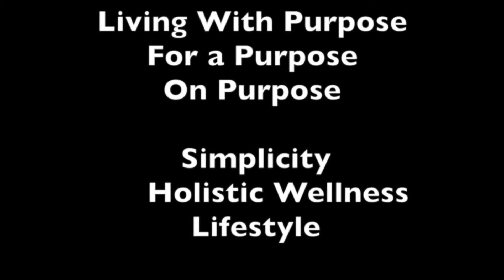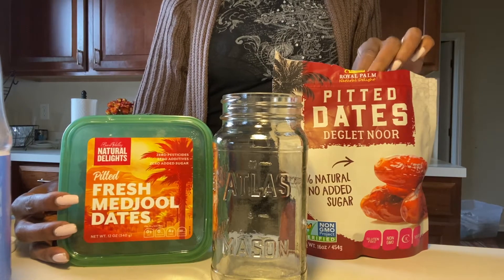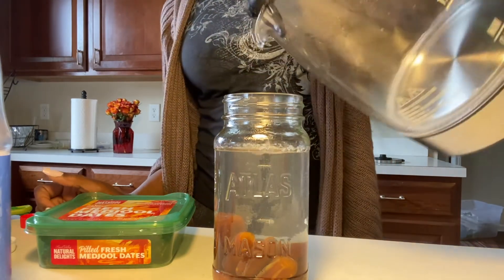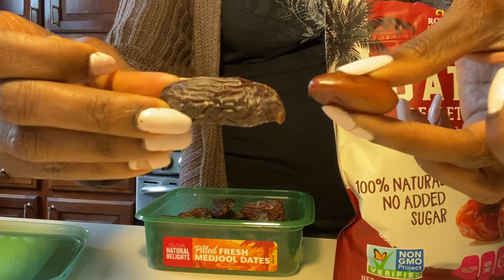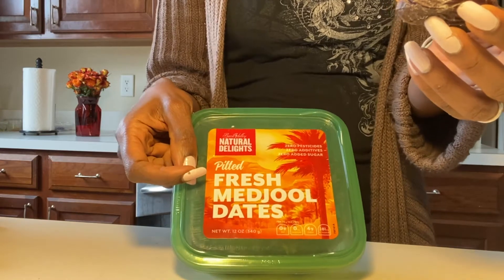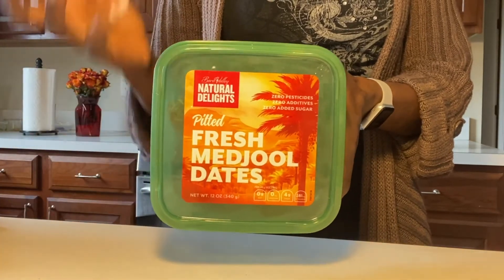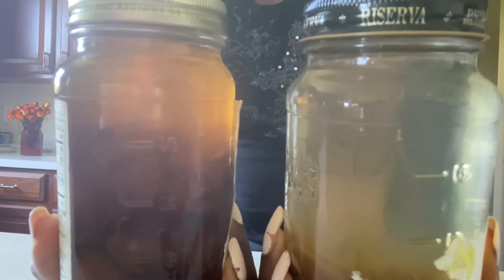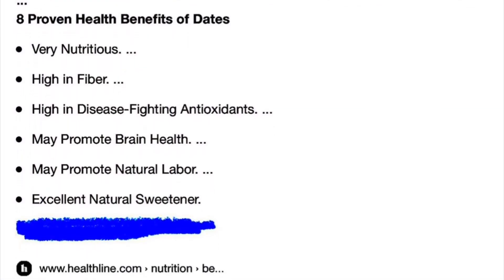How to make Nabeez Drink